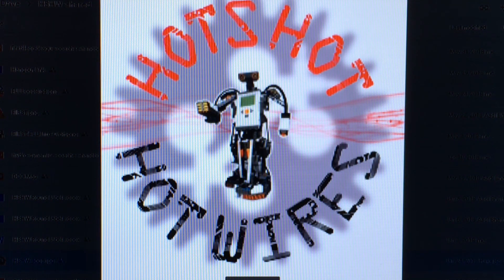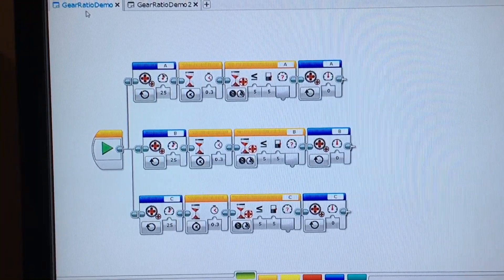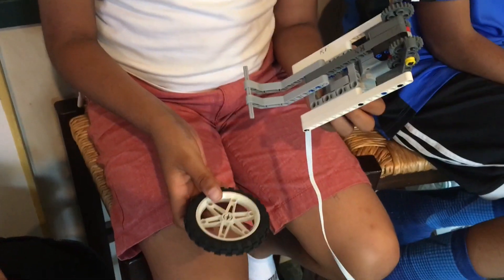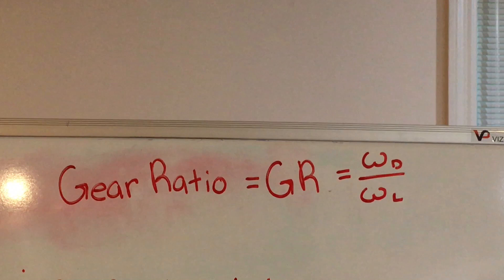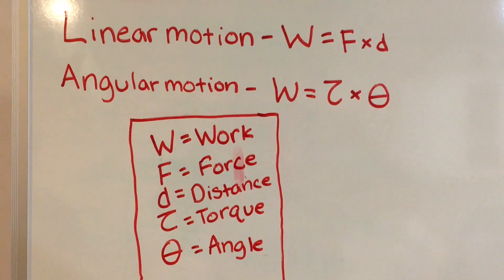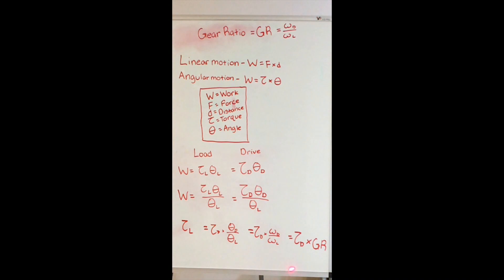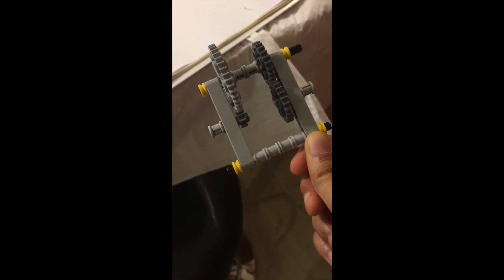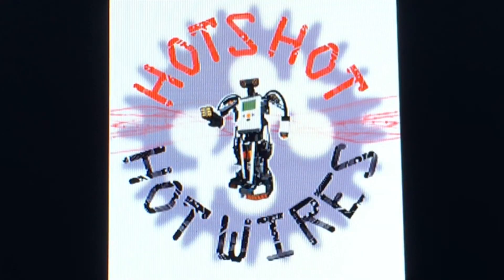Gear Ratio, Speed, and Torque in FLL Robots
A simple demo and a short theory lesson on gear ratios for FIRST LEGO League robots.
for more videos.